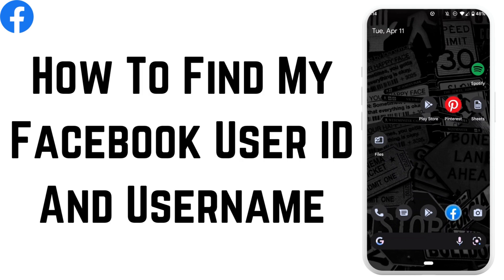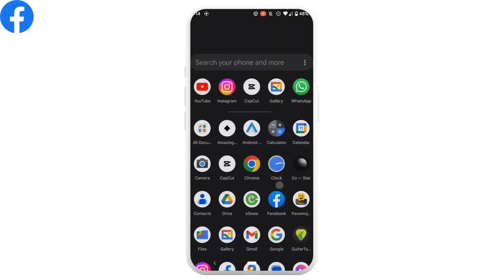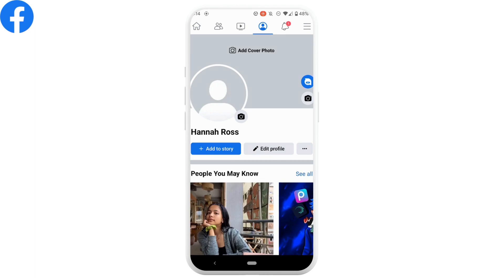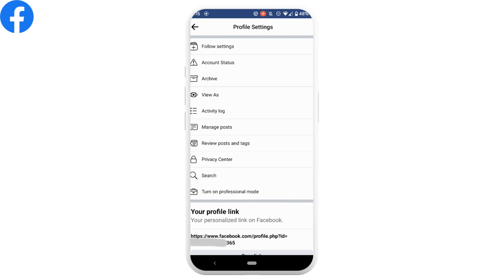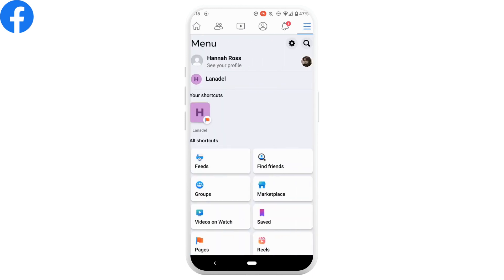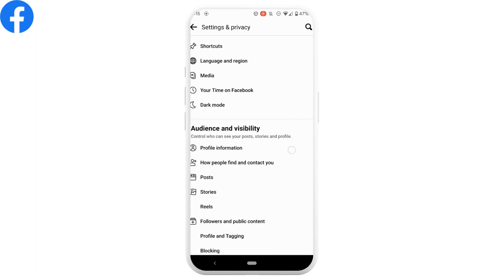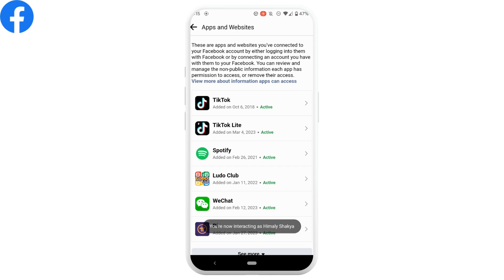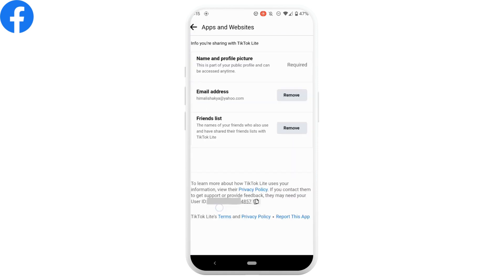How To Find My Facebook User ID And Username (2023)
👋 Welcome to Create Login And Delete! In this video, we'll show you how to find your Facebook user ID and username. Your Facebook user ID and username are important pieces of information that can help you personalize your profile and connect with others on the platform. In this tutorial, we'll provide you with a step-by-step guide on how to find your Facebook user ID and username, so you can use them to enhance your Facebook experience.

💬 Knowing your Facebook user ID and username can be useful for a variety of reasons, such as customizing your profile URL or connecting with others on the platform. In this video, we'll walk you through the process of finding your Facebook user ID and username, so you can use them to enhance your Facebook experience.

Tips for using your Facebook user ID and username
Don't forget to like the video if you found it helpful, and share it with friends or family who might also be interested in finding their Facebook user ID and username.

📱 Timestamps:

0:00 - Introduction
0:05 - How To Find Facebook User ID And Username
0:10 - Open Your Facebook App
0:15 - Open Your Facebook Profile Settings
0:20 - Find My Facebook User ID And Username